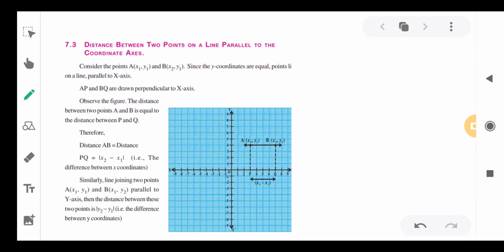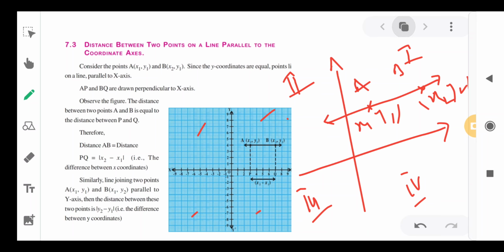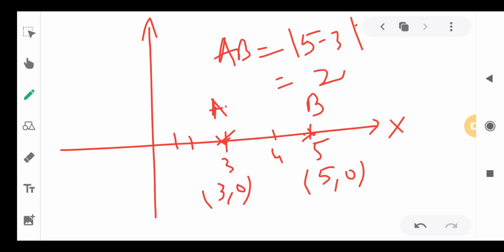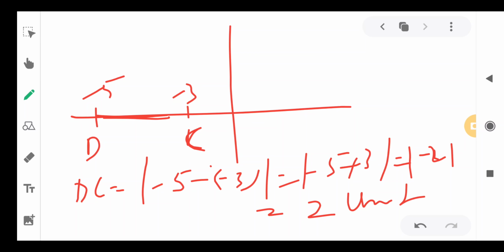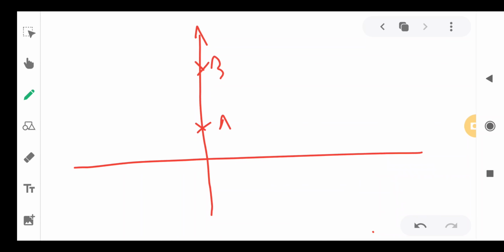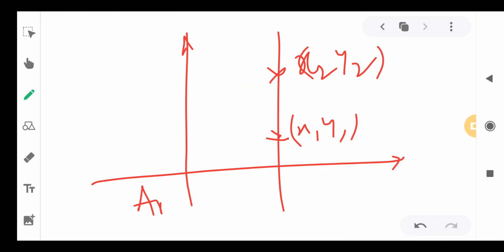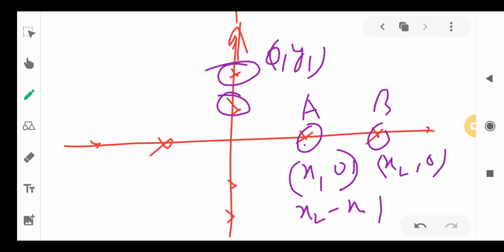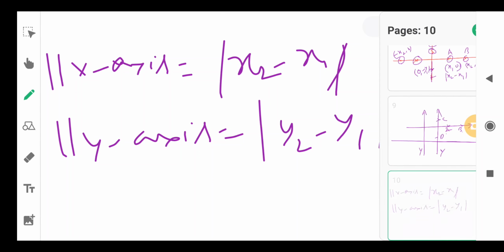4 December 2020